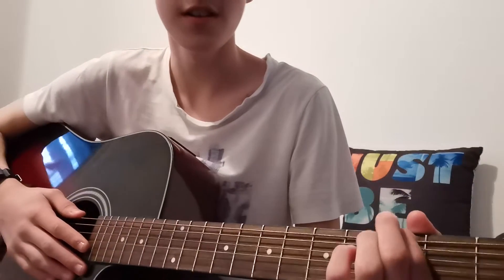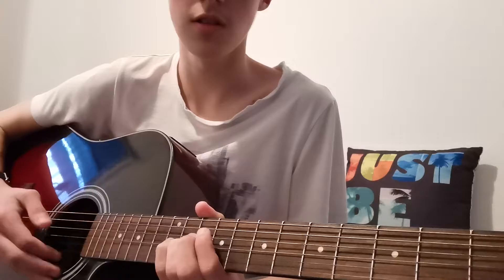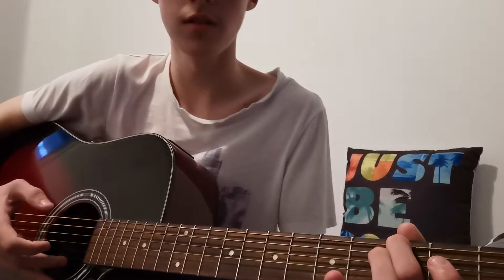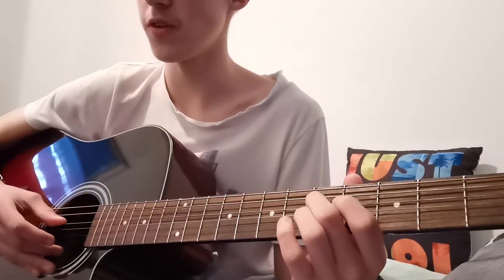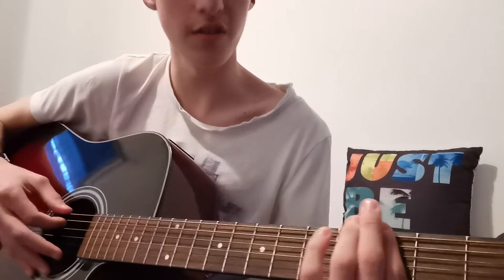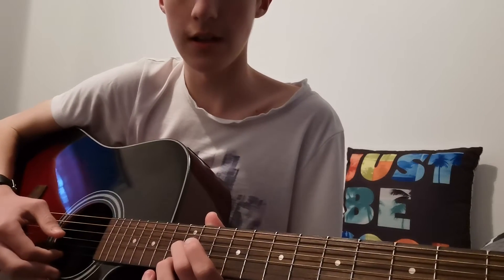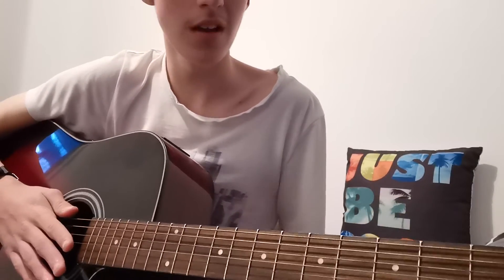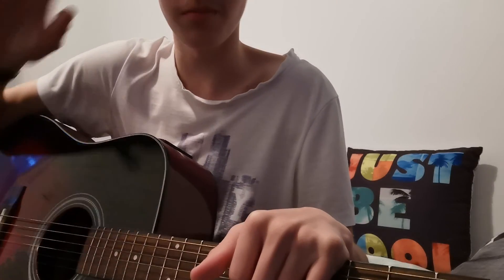Hello Neighbour Theme (Guitar Tutorial)